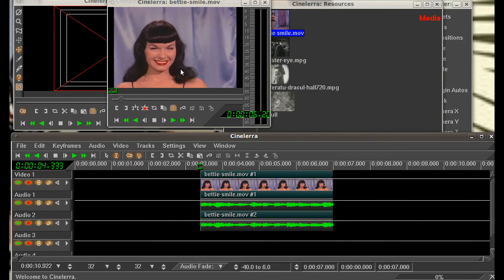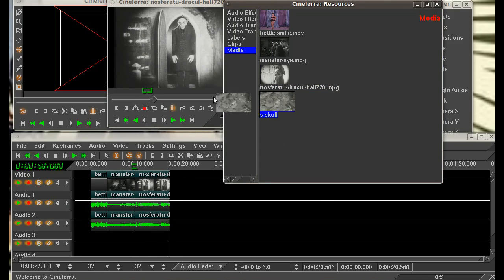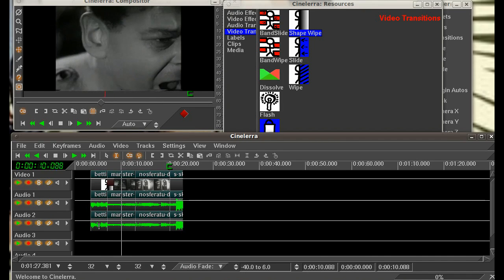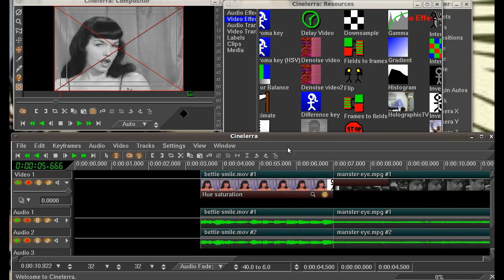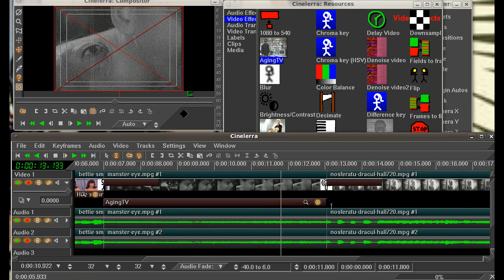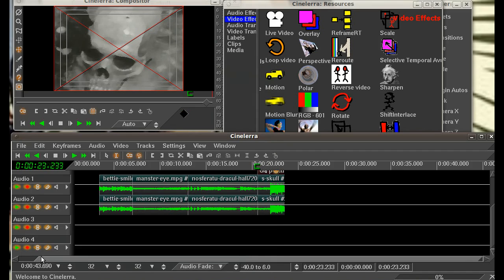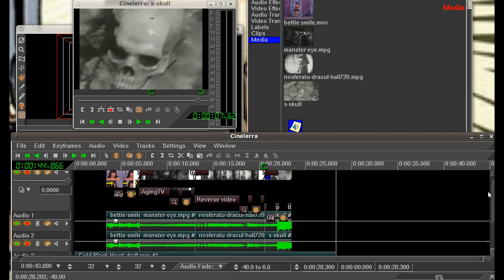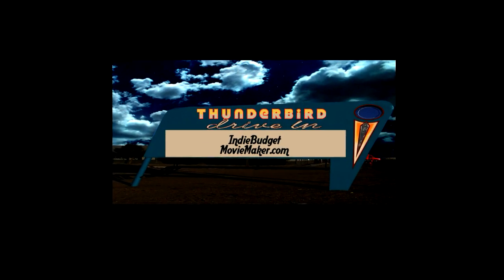Part 2 Basic Cinelerra Tutorial - Free Video Editor for Linux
Presents Part 2 Basic Cinelerra Tutorial - Free Video Editor for Linux. You can use Ubuntu Linux to expertly edit HD Videos